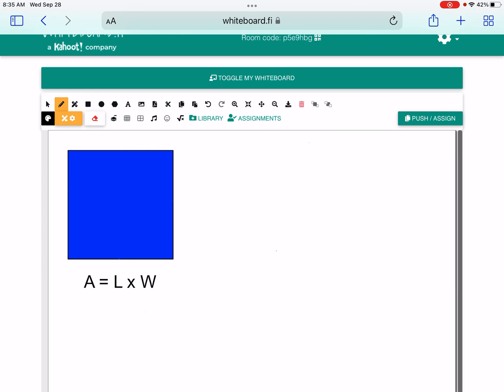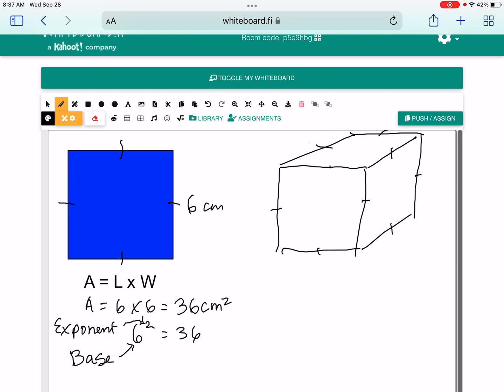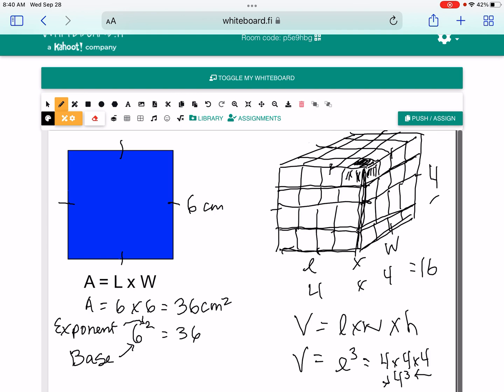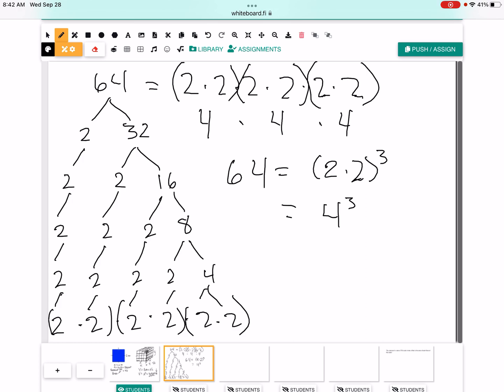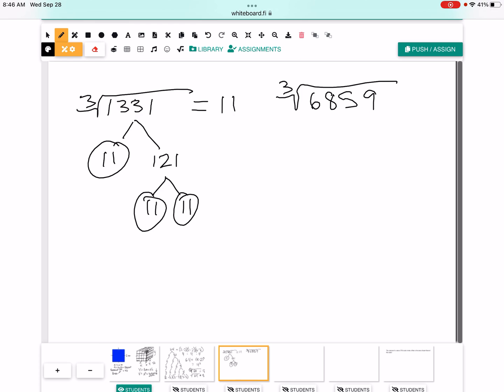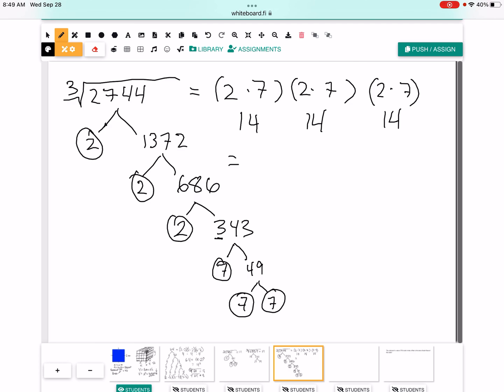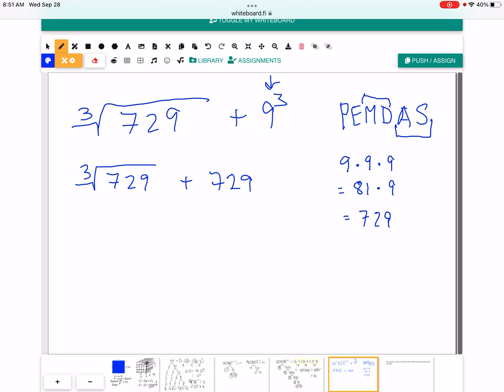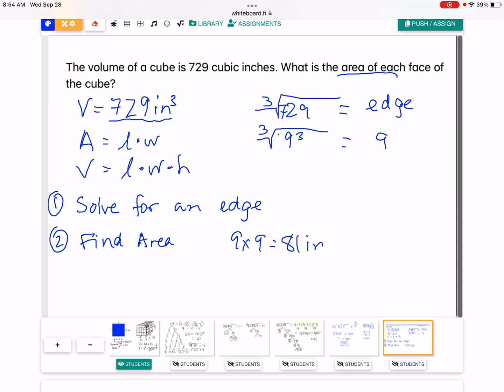Cubes and Cube Roots